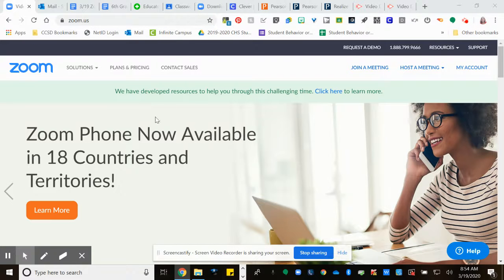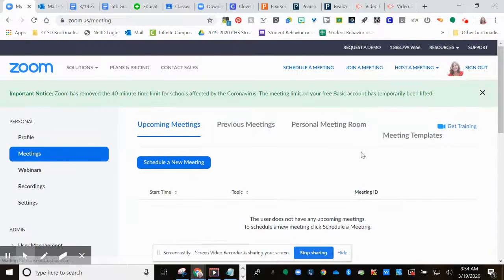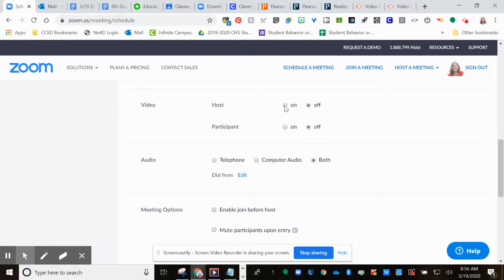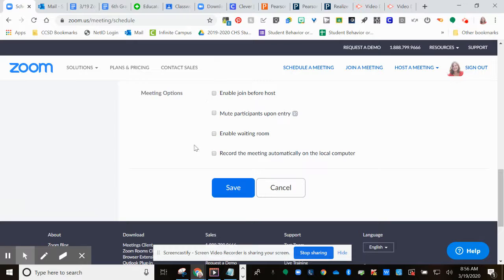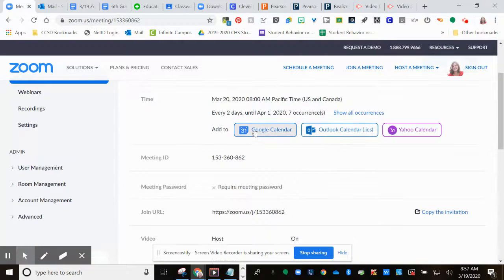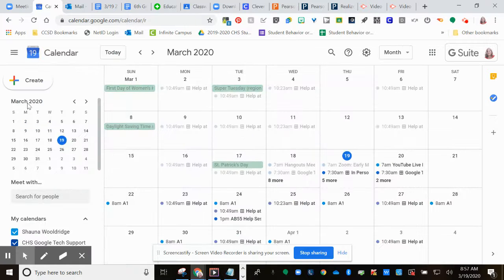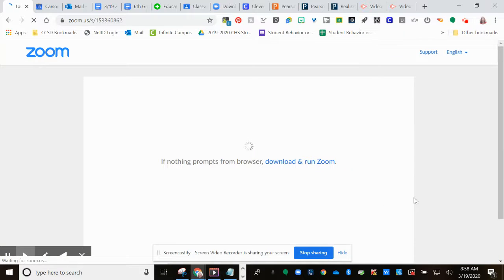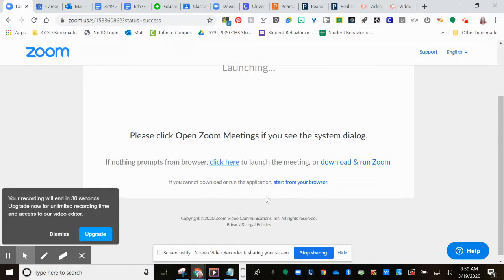Setting up a Zoom Meeting